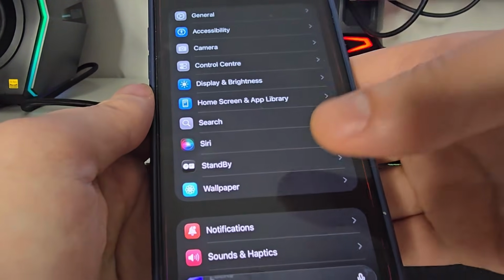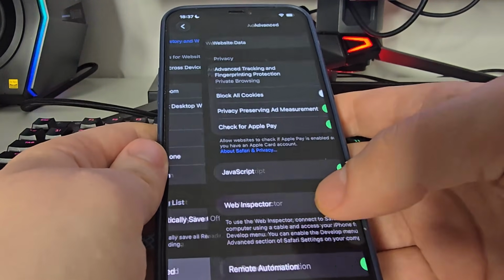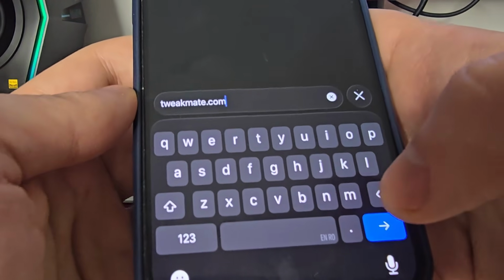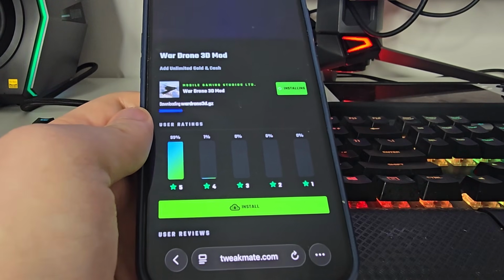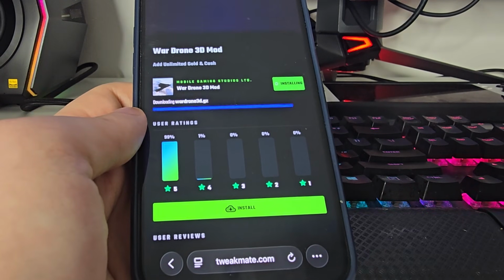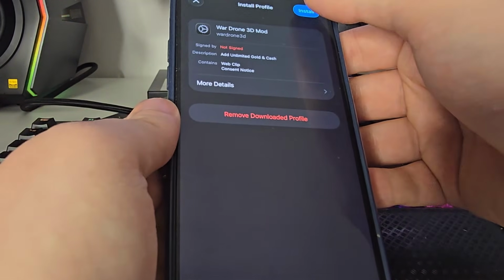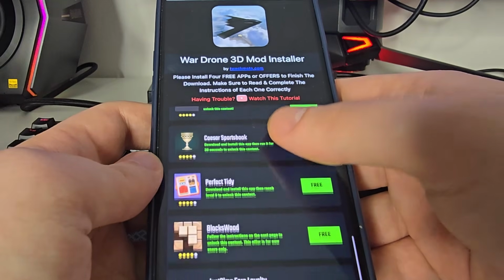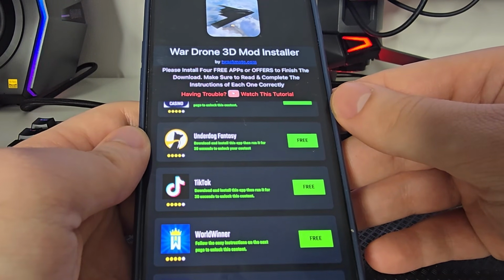War Drone 3D Hack/MOD APK iOS & Android - How to Get Unlimited Gold, Cash 2026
Hi guys, here is war drone 3d hack ios android and war drone 3d mod apk review. Many of you asked me how to get war drone 3d hack 2026 and war drone 3d mod apk ios android so I made this review.